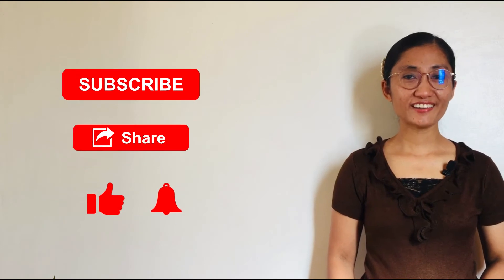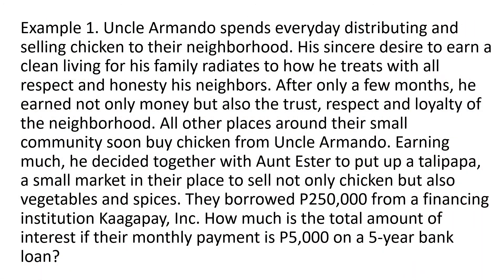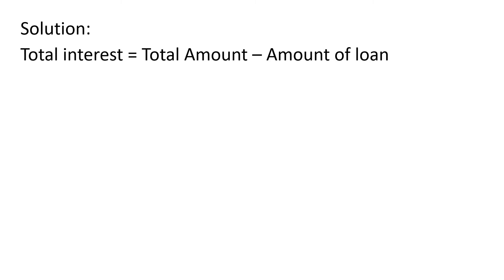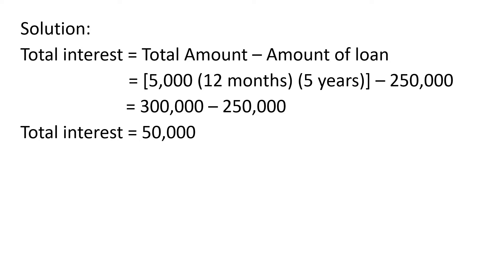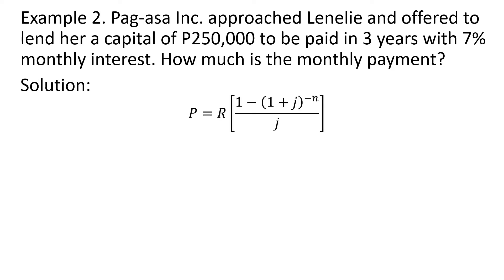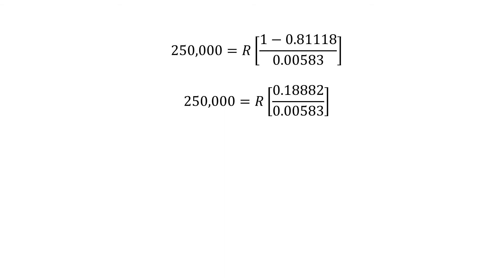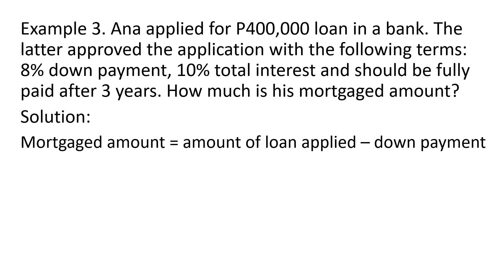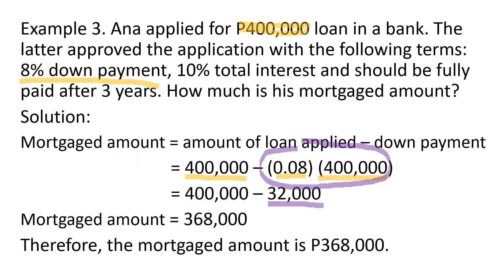Solving Problems Involving Business and Consumer Loans (General Mathematics - Business Mathematics)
This video lesson is MELC-Based. It explains how to solve problems involving business and consumer loans. It provides examples to  make the discussion clearer.